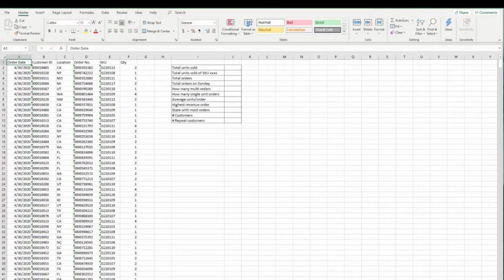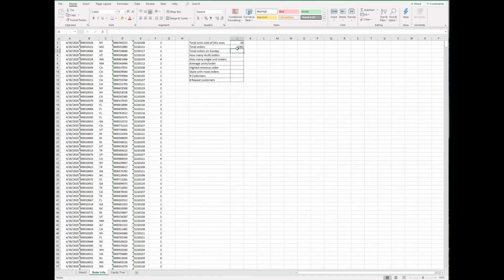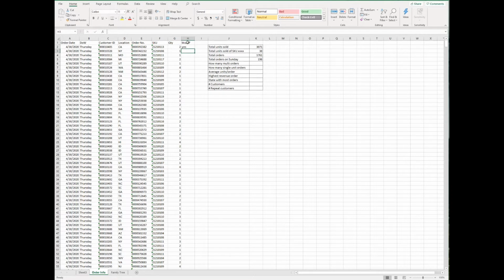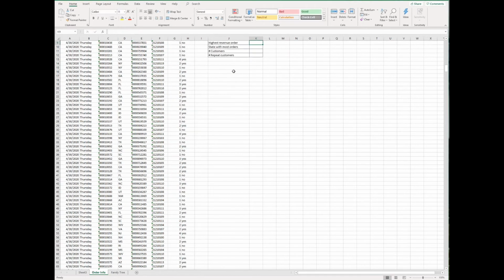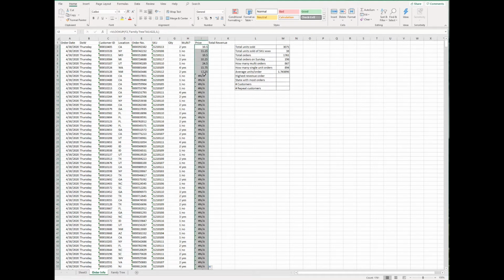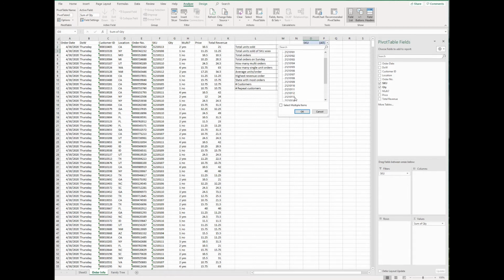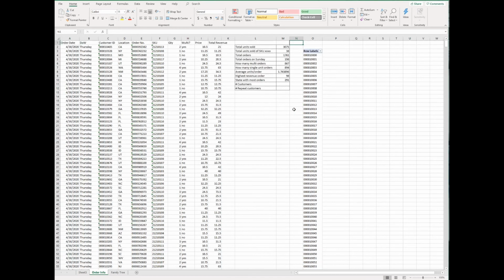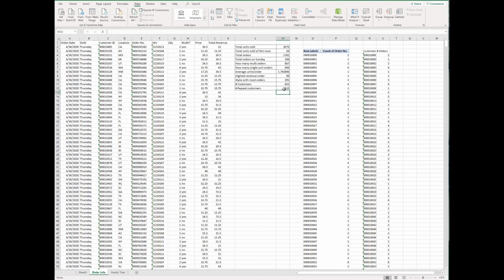Excel Demo (Watch tutorial first, this goes fast!)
This video provides a practical application of the formulas covered in the Excel tutorial:

 - Sum/IF
 - Count/IF
 - Vlookup
 - Pivot table
 - Navigation shortcuts
 - Misc formulas

This goes fast so be sure to watch the tutorial where these formulas are introduced!